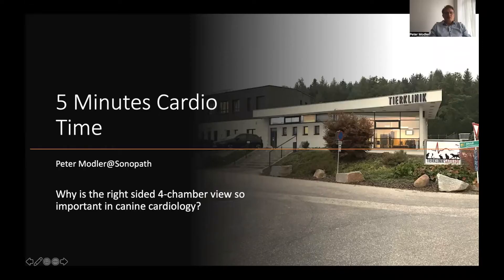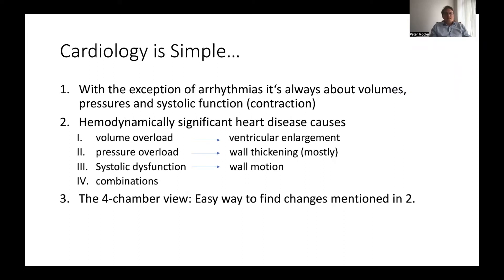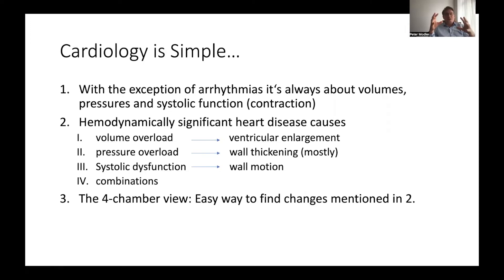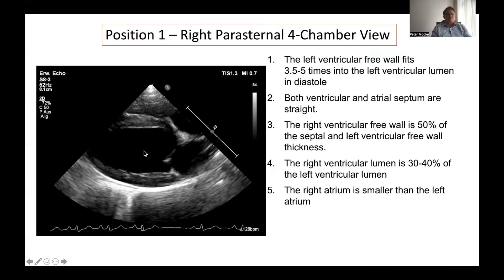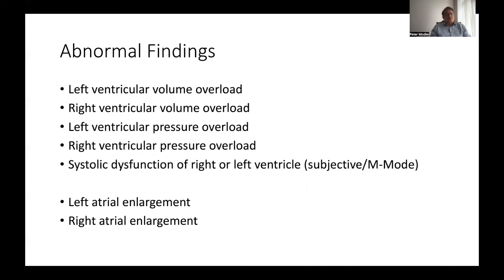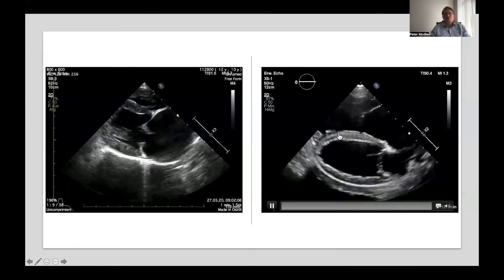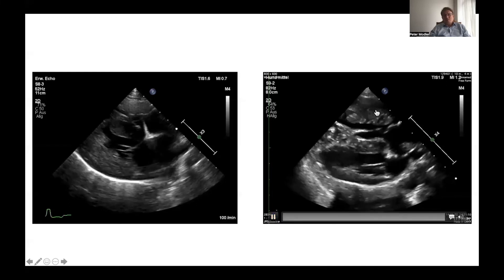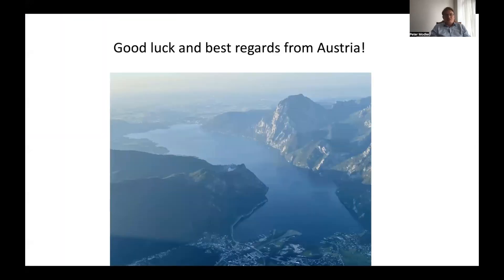Why Is the Right Sided 4-Chamber View So Important? [5 Sono-Minutes with SonoPath Ep. 1.2]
Why is the right sided 4-chamber view so important in canine cardiology?
Find out today in our second part of the first episode of our new series “5 Sono-minutes with SonoPath”.
Dr. Peter Modler will guide you along the way!

Our Specialist:
Peter Modler, DVM, Dipl-Tzt.
FTA Kleintiere (small animal specialist, AUT)
Certified member Collegium Cardiologicum (GER)